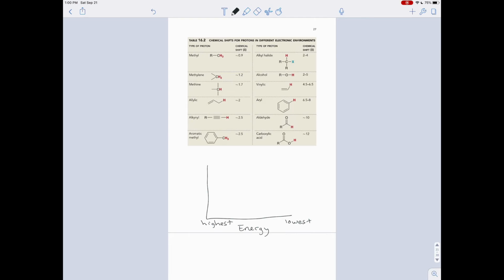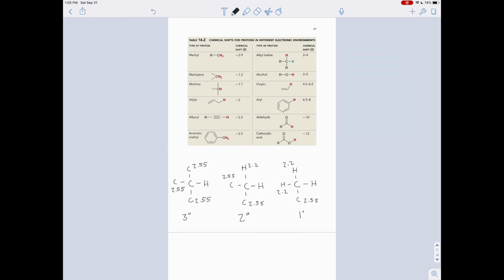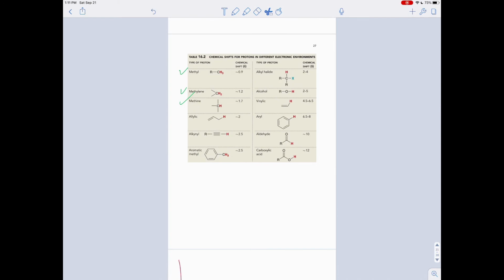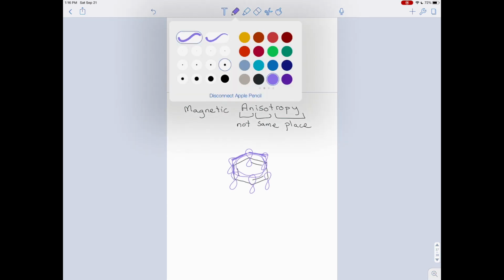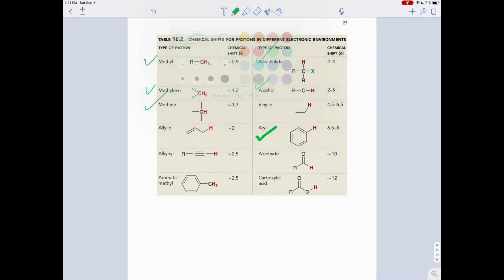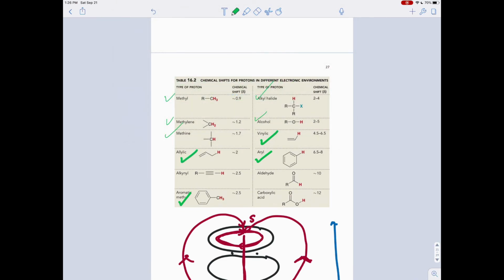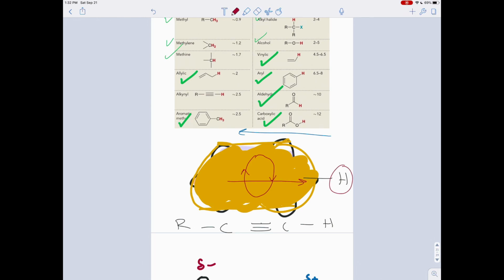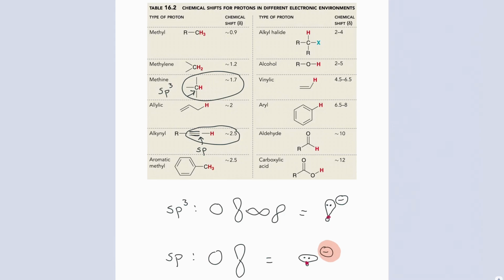Important Chemical Shifts and What Causes Them